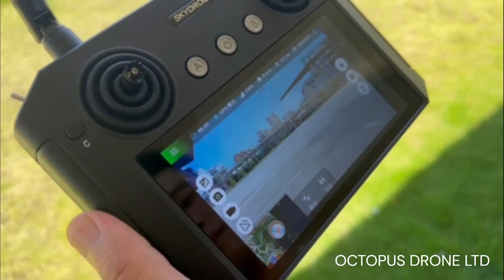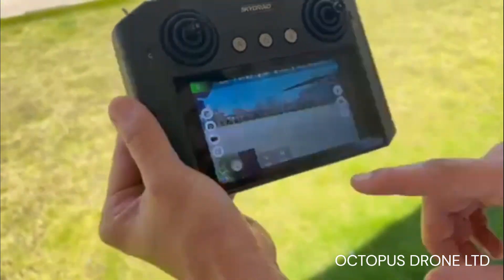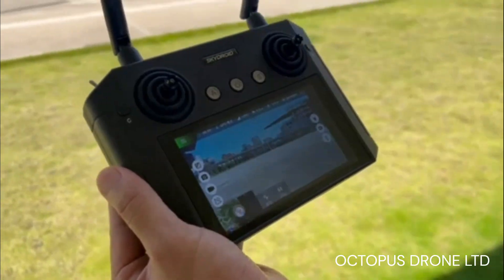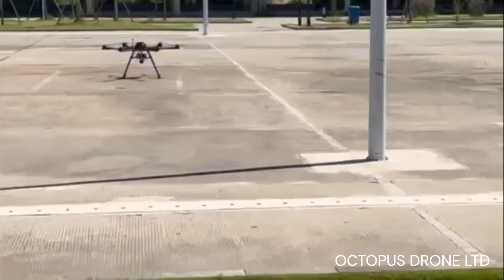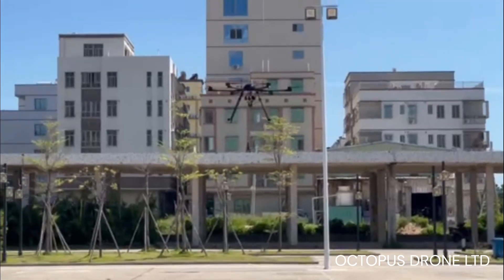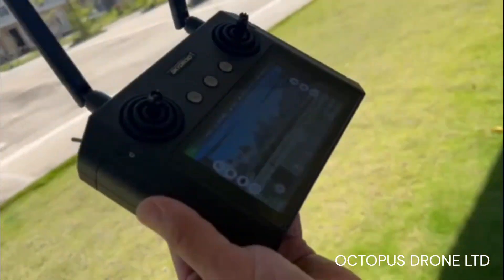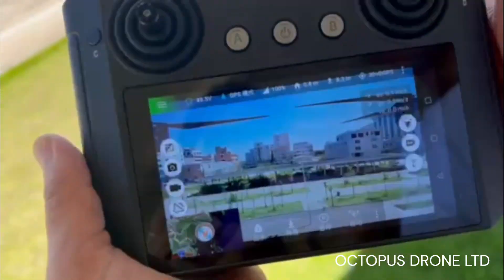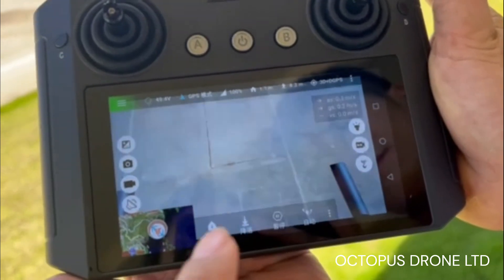Heavy Lift Drone Fishing Bait Release Camera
Introduction to general service drone used for heavy lifting, fishing bait release, photography and videography and so on.